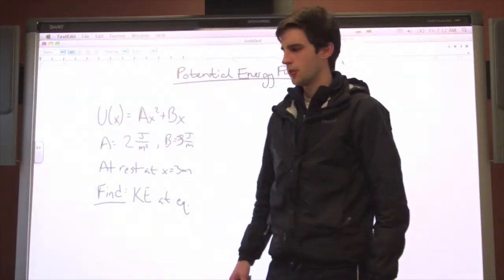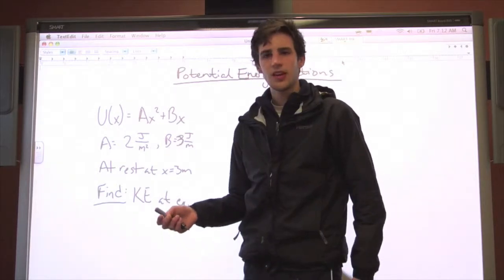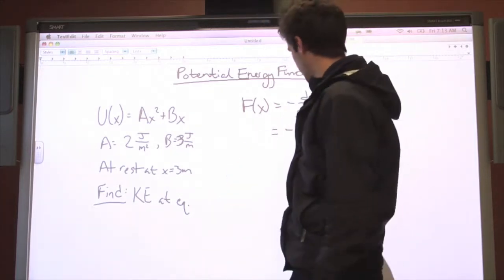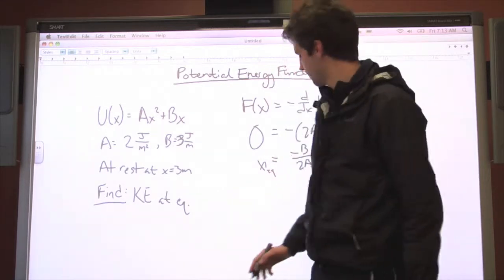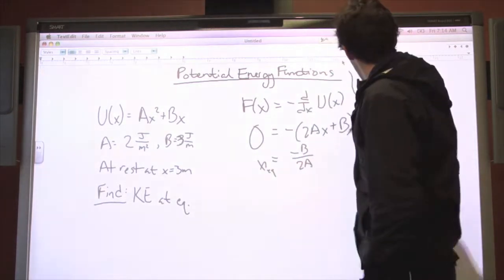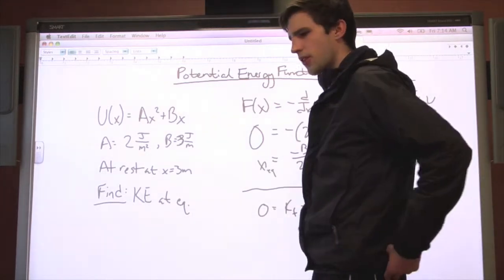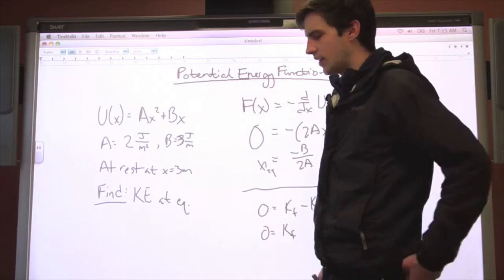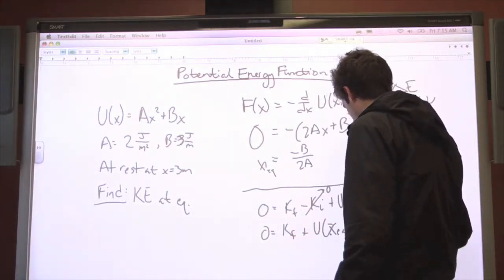Potenital Energy Functions- Physics CSI, Week 7- Mines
Content:
Potential Energy Equations and when to apply them